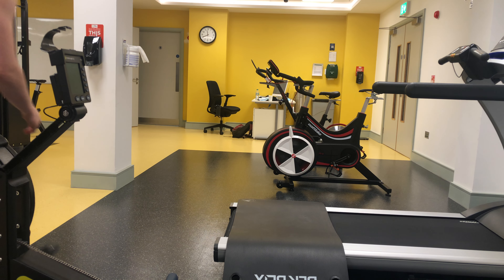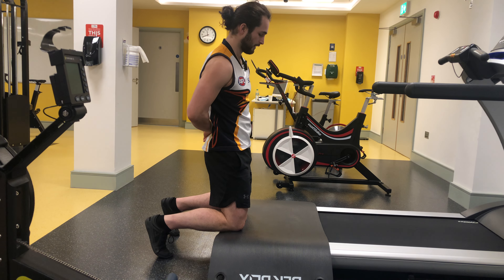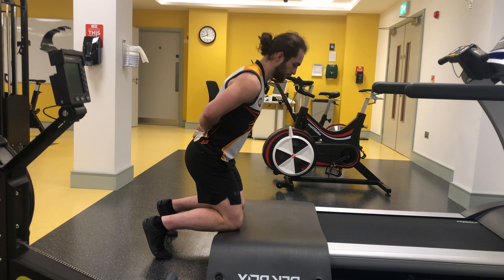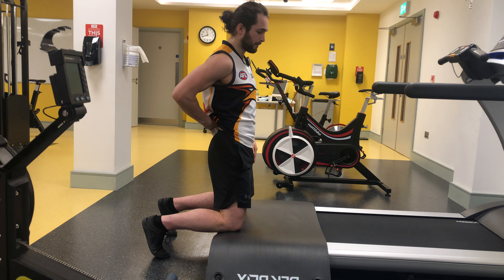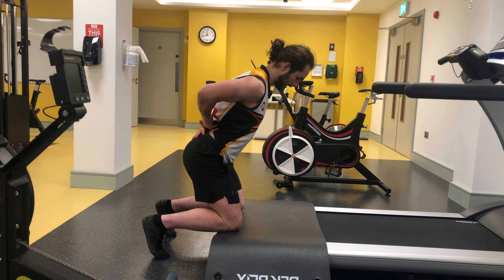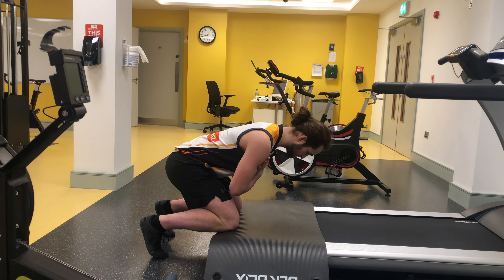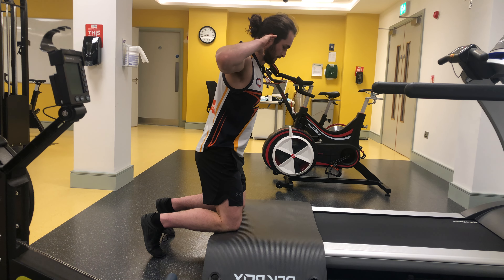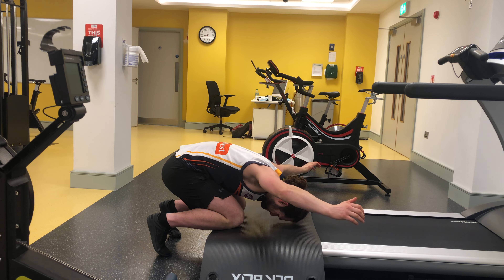Kneeling Back Extensions